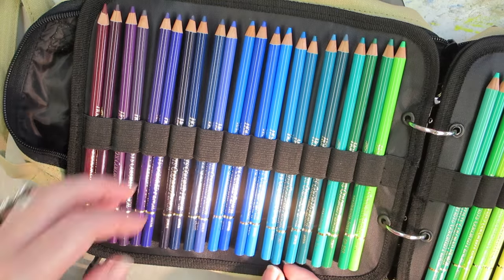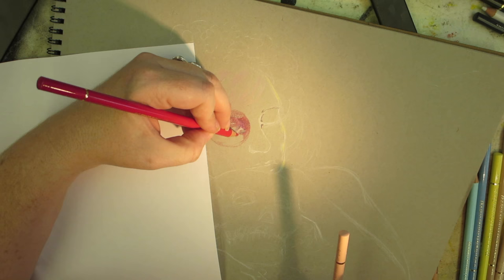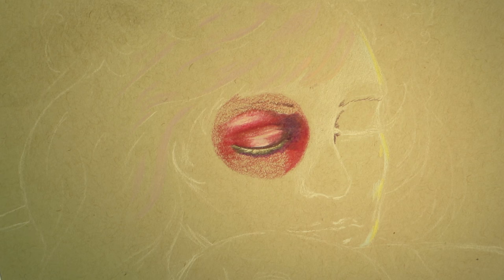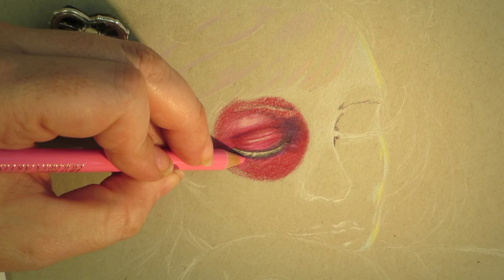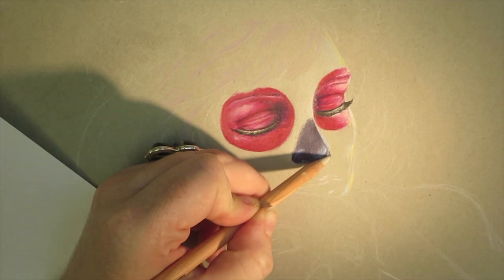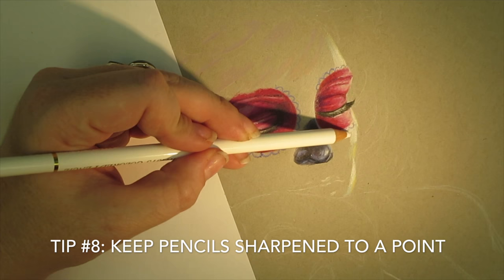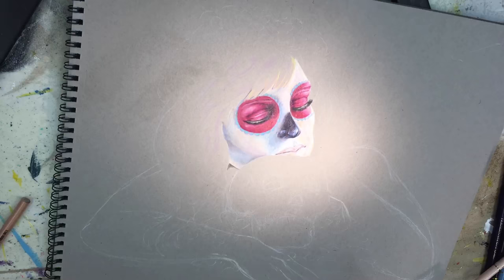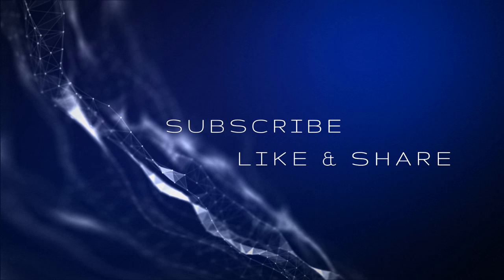Holbein Colored Pencils Tips & Demo!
Today's episode covers quick tips and demo for Holbein Artists' Colored Pencils, which are some of my personal favorites and were also featured in my Top 3 Colored Pencils video (link below).

These tips include layering, sharpening, using a blender, and more while I render my current Day Of The Dead piece.

You can purchase these pencils on eBay or Amazon! Currently they are not sold open stock in the United States (although I have seen a few scatter open stock pencils on Amazon; not many though). They are made in Japan, and you may be able to purchase them open stock through their distributor.

You can purchase Holbein colored pencils on Blick.com. They are an authorized seller and there’s a list of authorized retail sellers on Holbein’s website. This guarantees that you will get the real product.

Question: What are YOUR favorite colored pencils and why? Any colored pencil tips to share? Leave in the comments section below!